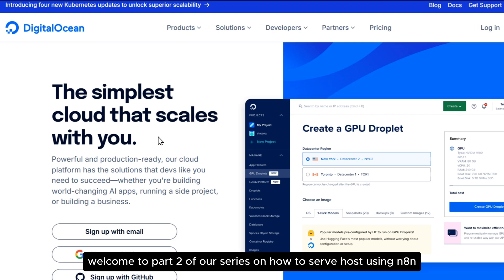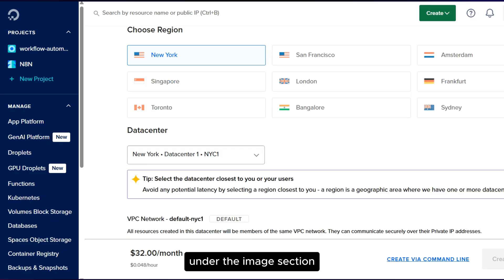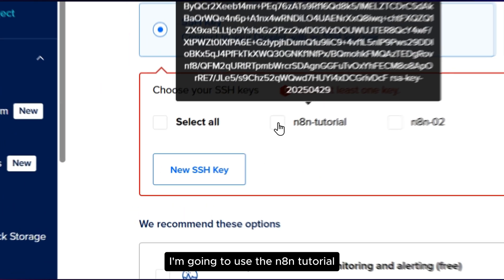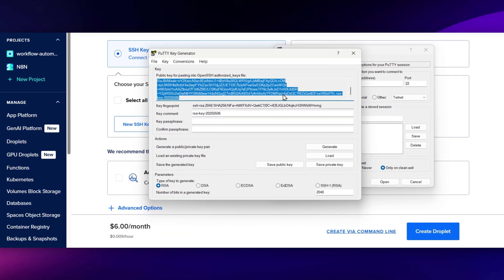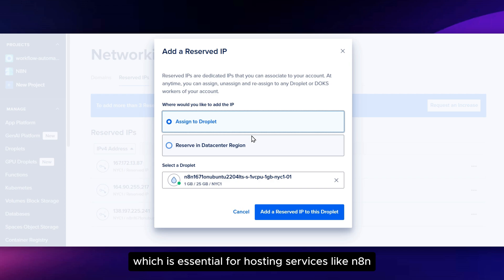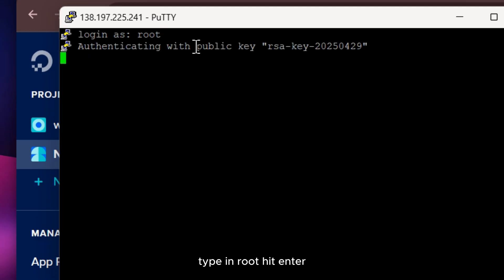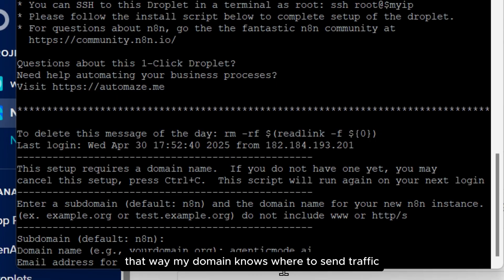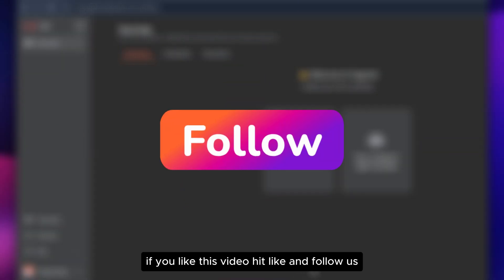How to self host n8n on digital ocean - step by step guide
Learn how to self-host n8n on DigitalOcean in this step-by-step tutorial—no Docker required. I’ll guide you through setting up a VPS, installing dependencies, configuring n8n, and securing your instance with HTTPS. Perfect for beginners looking to run powerful automation workflows on their own server.